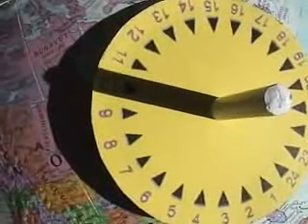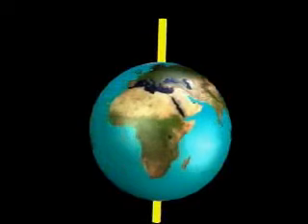Determinando la hora con el sol De lo irregular a lo regular